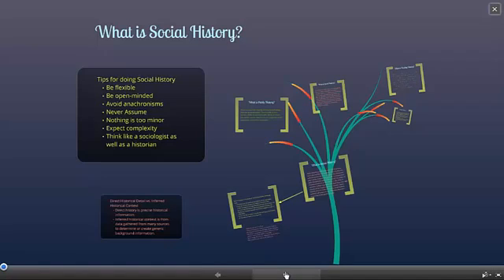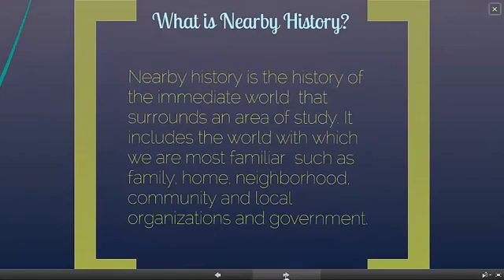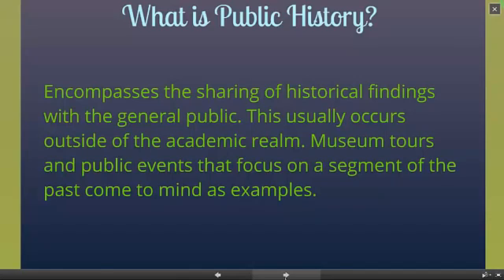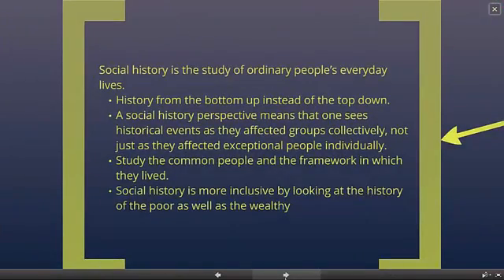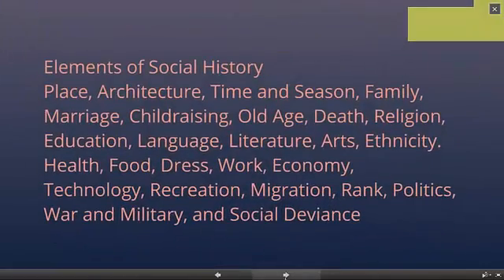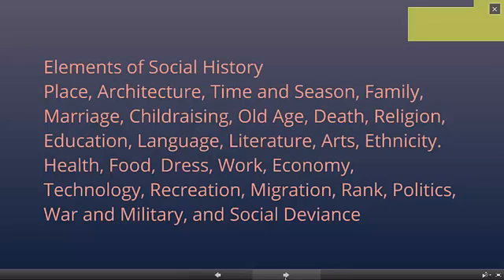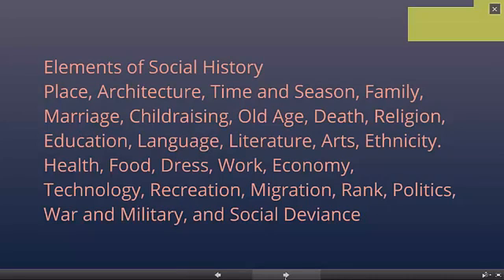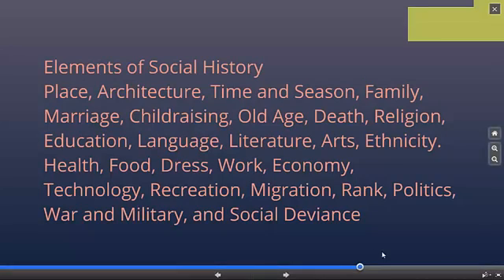What is Social History%3F Part 1